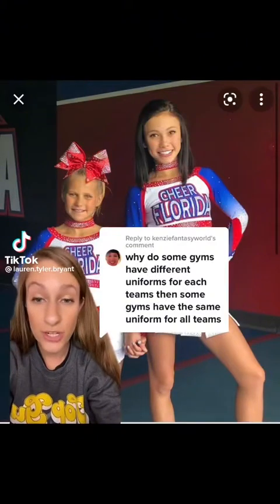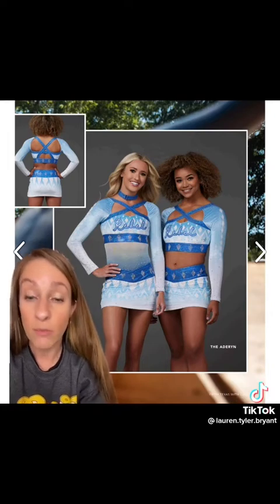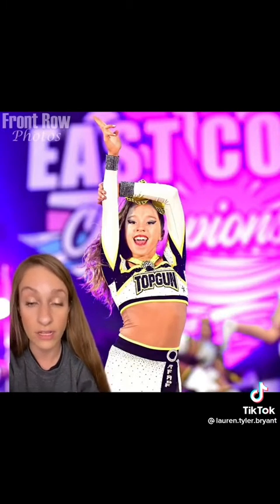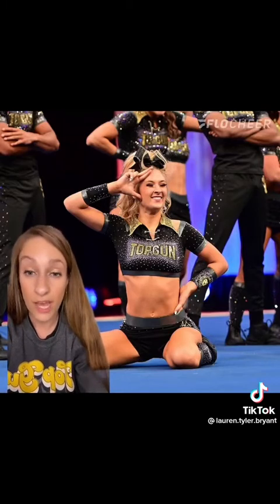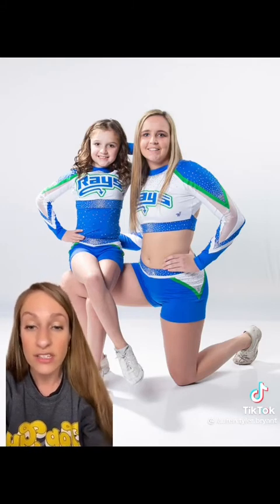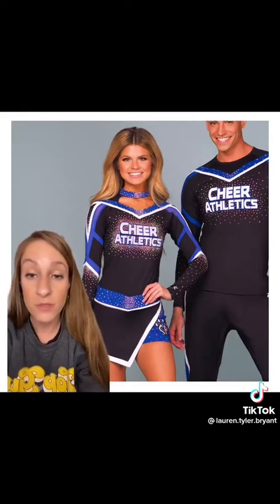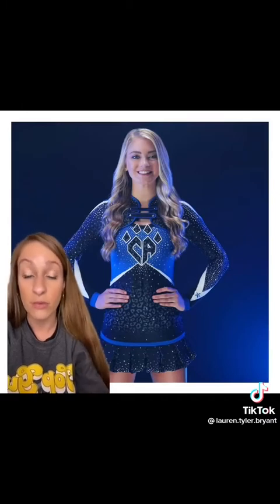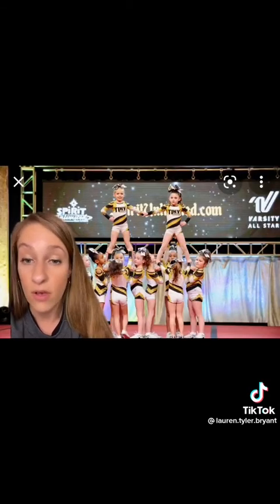Cheer uniforms Differences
If some of you wknder why some cheerleader uniform are different heres why.

P.S. this video belongs to Lauren Bryant

Join the Mystery Gang please make the channel blow up ⬆️. Bring on the views and likes 👍🏻.

THE MUSIC IN THIS VIDEO:

*NOTE I DO NOT OWN THESE TEAMS PERFORMING. THIS IS A REUPLOAD OF SOMEONE ELSE’S. THIS IS NOT MY FOOTAGE